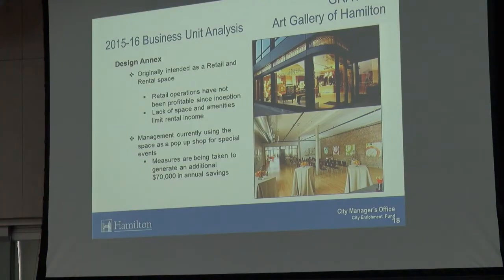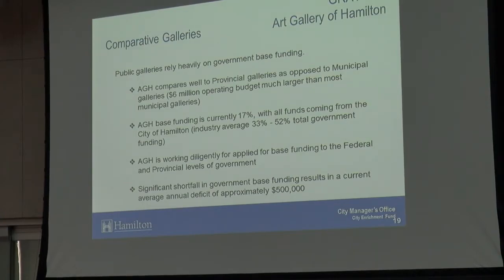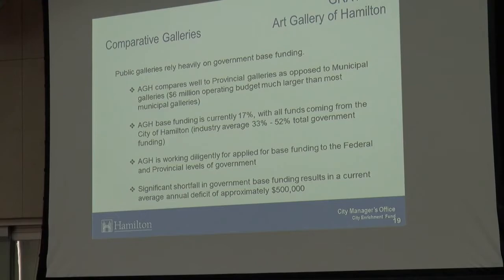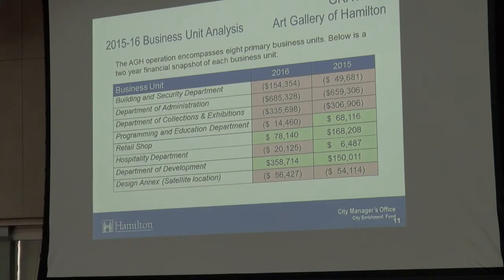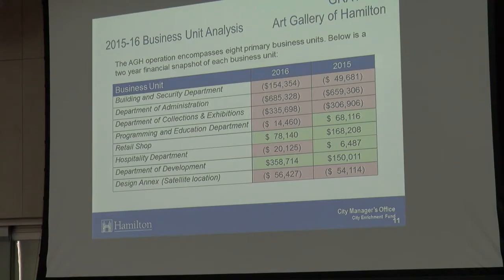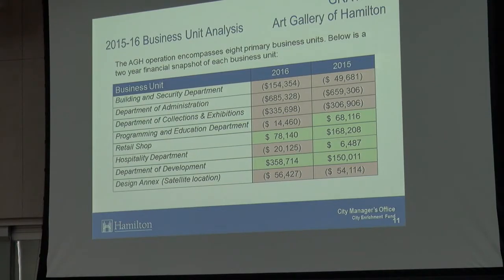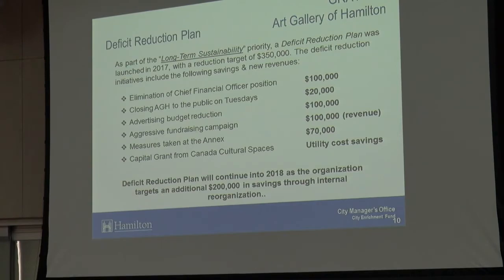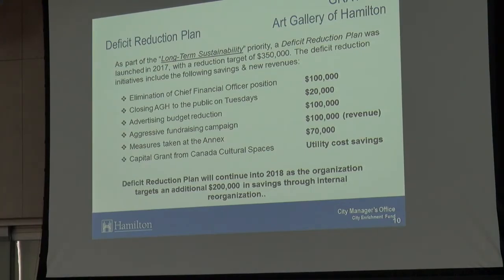Hamilton City Council Grants Sub-Committee for August 14, 2017